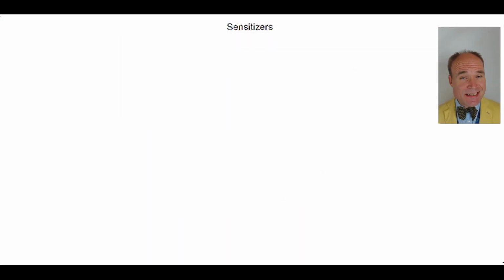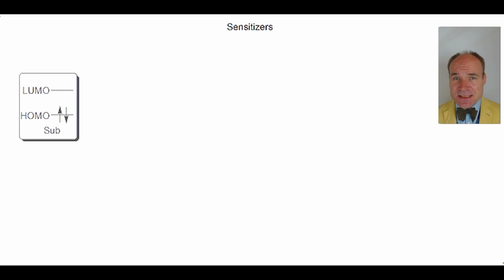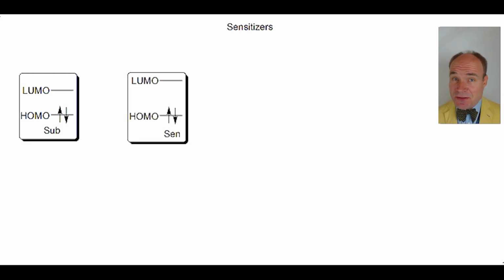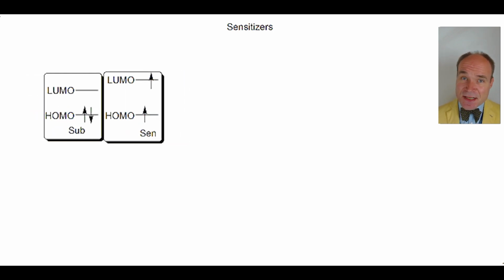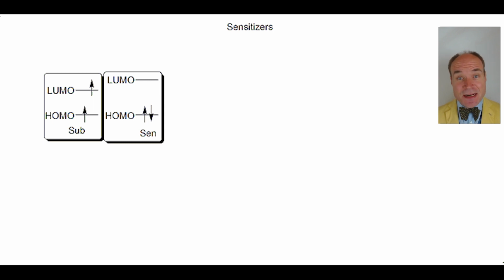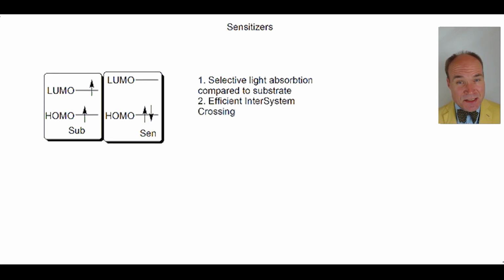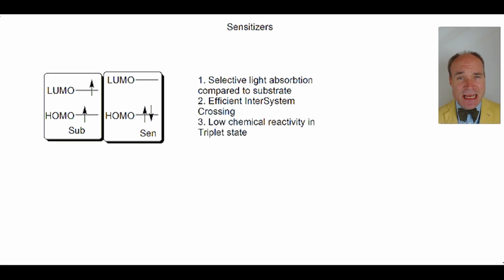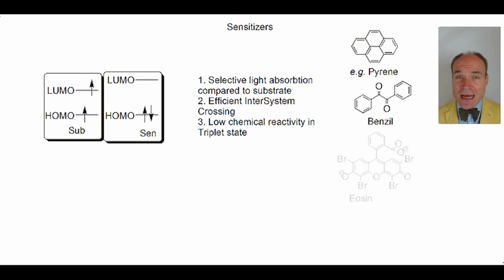Photochemistry: Photosensitizers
Summary:
A photochemical sensitizer is added to a substrate when the substrate doesn’t have efficient triplet state formation. The sensitizer can absorb light and achieve efficient inter-system crossing to obtain its triplet state, upon the sensitizer’s collision with a substrate molecule the energy is transferred between molecules with the sensitizer returning to the singlet state and the substrate changing from singlet to triplet state. The triplet state substrate can now carry out its desired photochemical reaction.